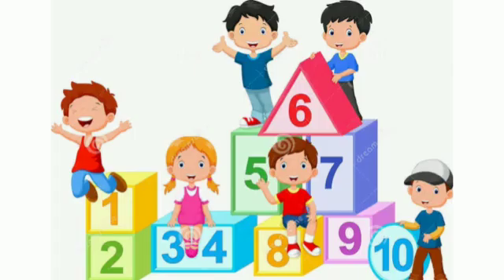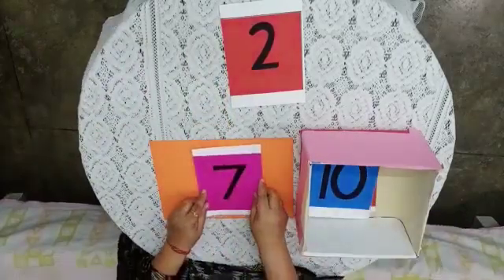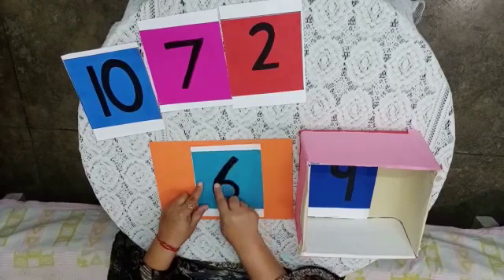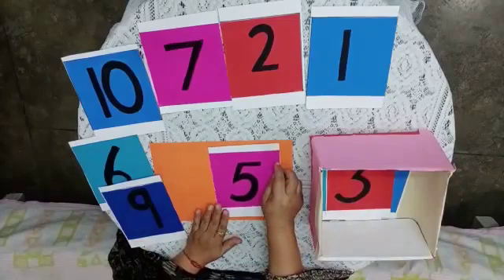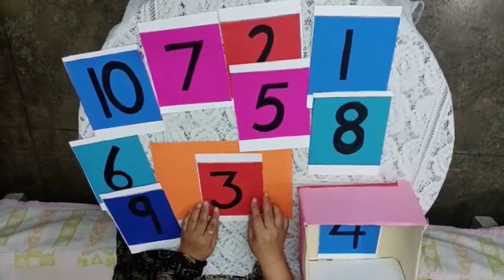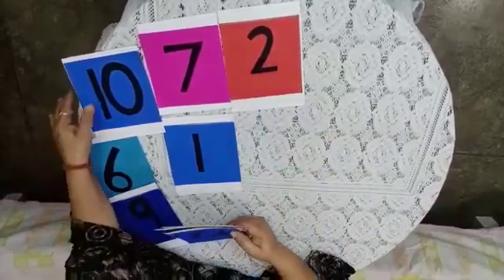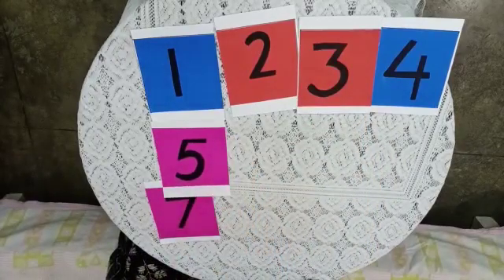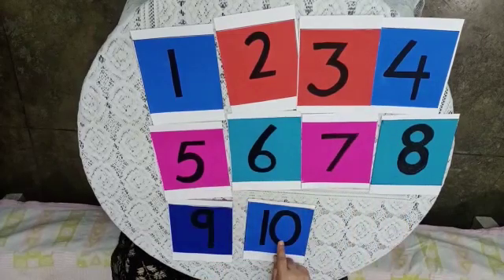Class Nursery Recognition of numbers 1-10 Sonia Wadhwa ma'am